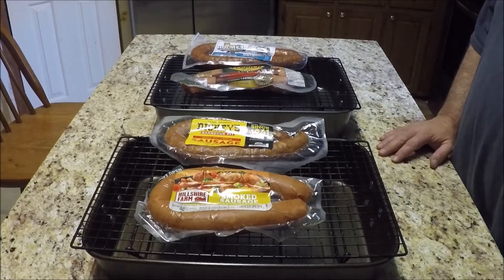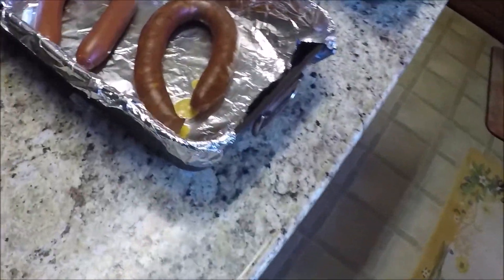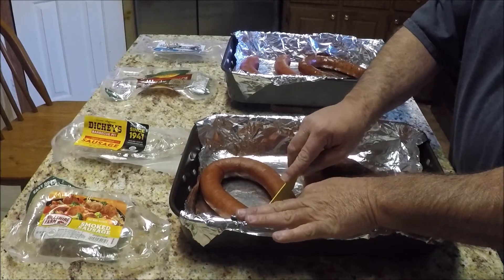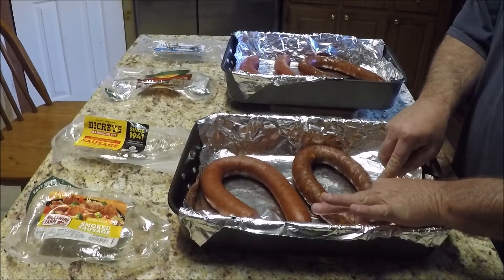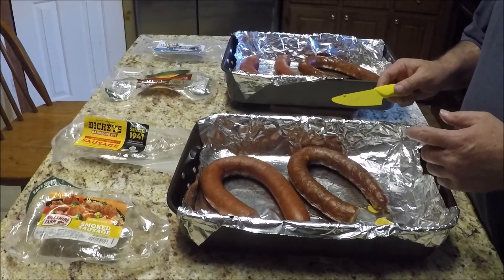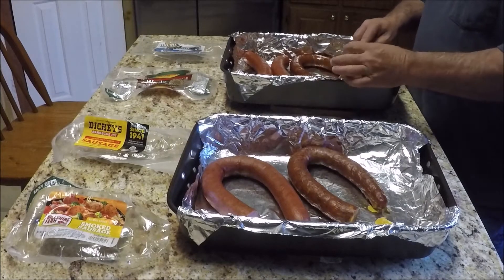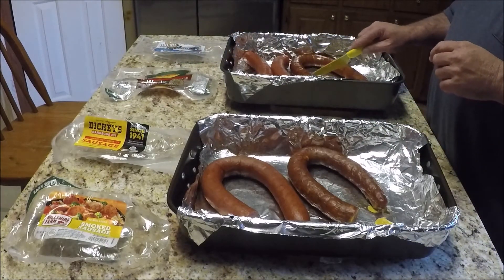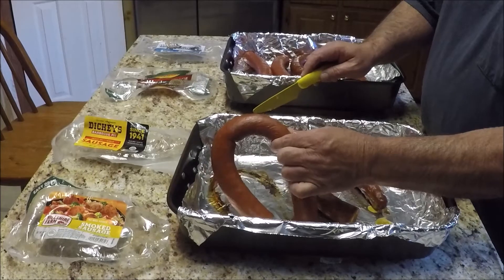Smoked Sausage Tournament Bracket 1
March Madness style tournament of the smoked sausages.